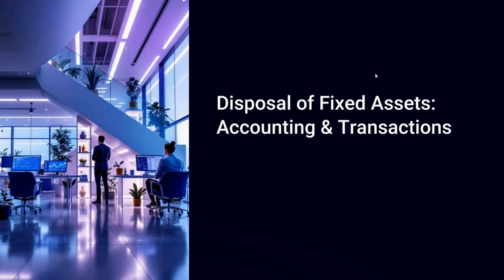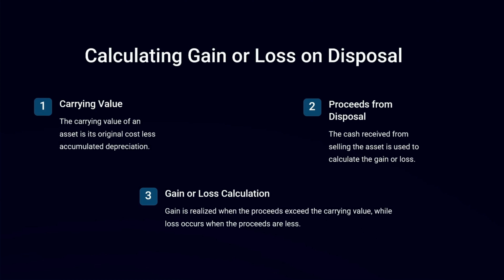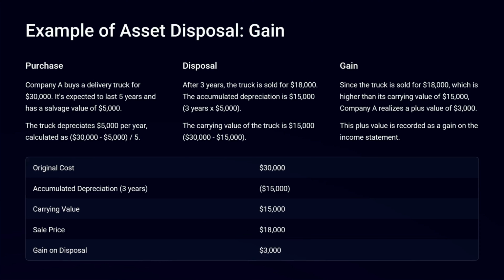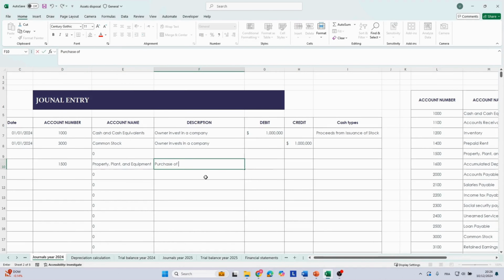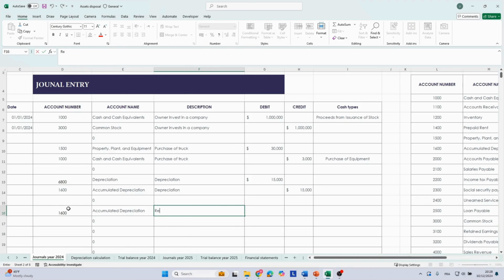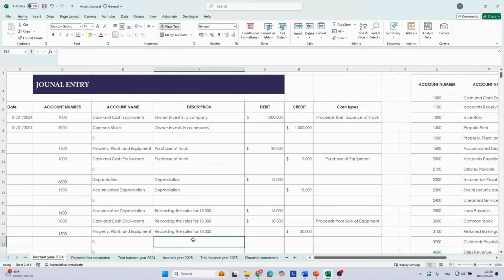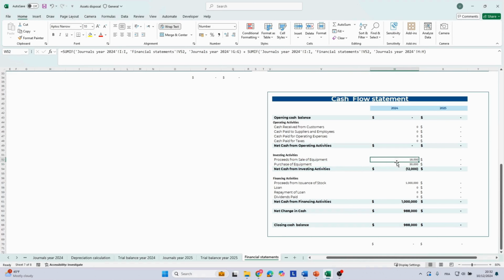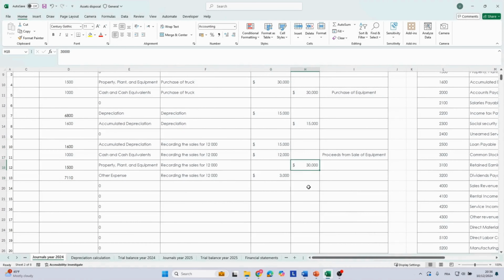Fixed Asset Disposal: Practical Accounting for Gains and Losses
Learn everything you need to know about Fixed Asset Disposal in this practical accounting tutorial. We’ll guide you step-by-step through the process of accounting for both gains and losses on asset disposal, using clear explanations and real-world examples.

In this video, you’ll discover:

How to adjust accumulated depreciation before disposal.
The correct way to calculate and record a gain or loss on disposal.
Practical examples to illustrate the entire process.
Tips for accurate financial reporting of fixed asset transactions.